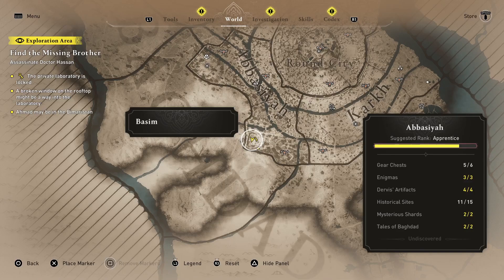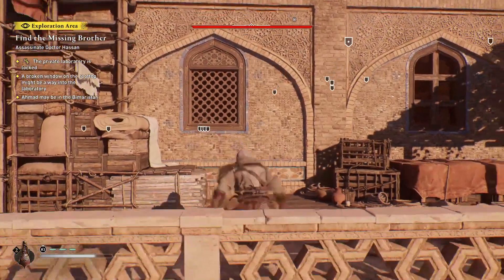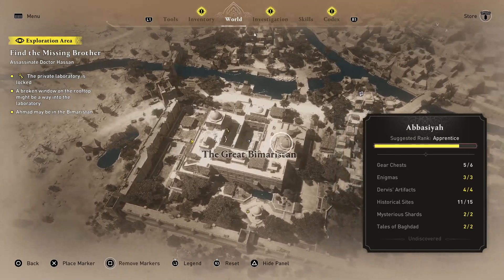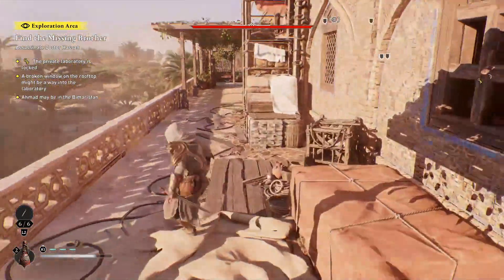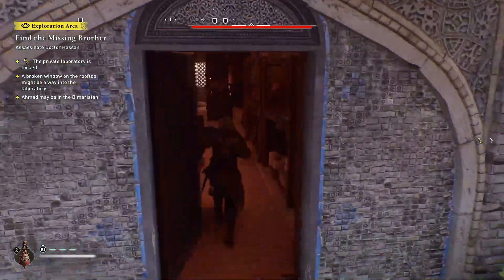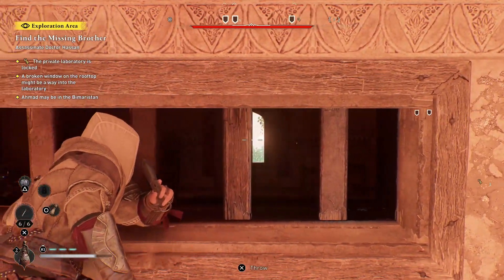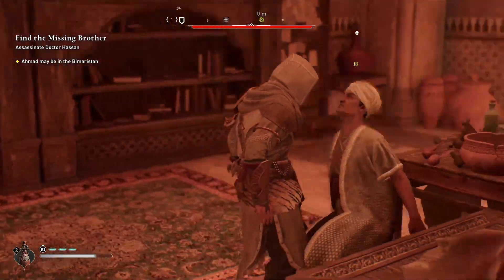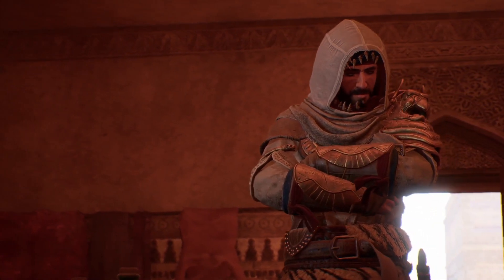Find the Missing Brother Broken Window | AC Mirage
Little tricky to find where the window is and how to line up the shots so little video to help you with this.